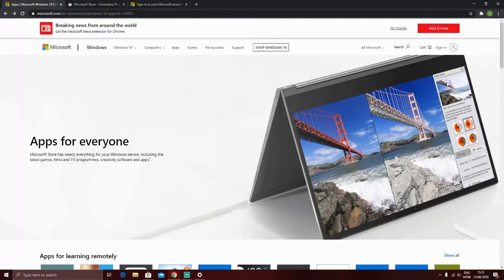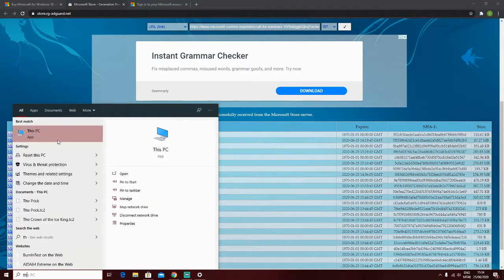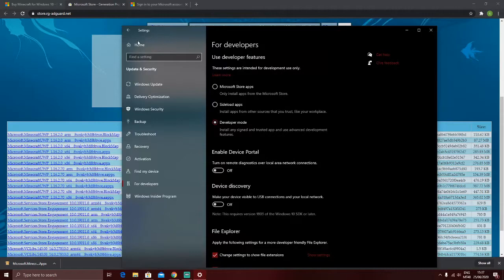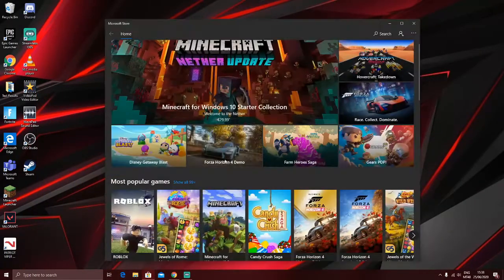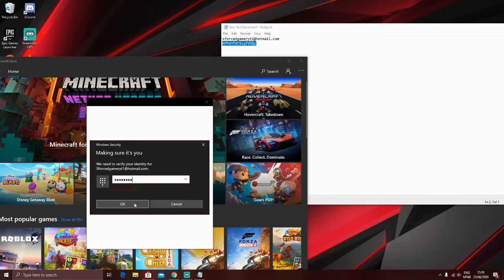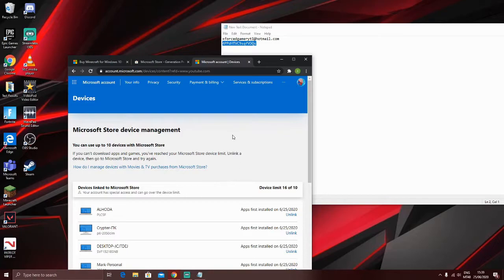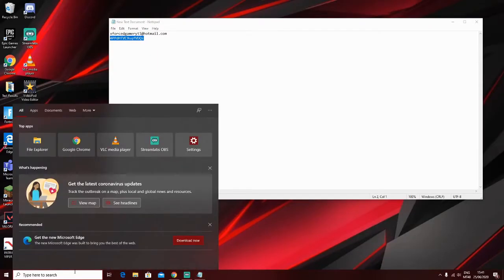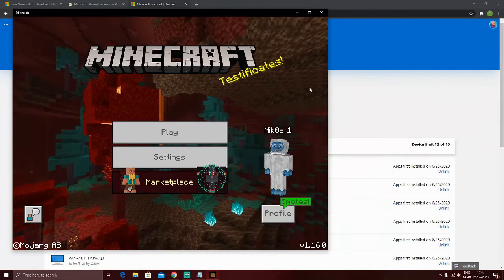how to get minecraft windows 10 edition for free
if it doesn,t comment in the video your inquiry and ill respond to you
password:2Qc3TKN5nF8z4rWH